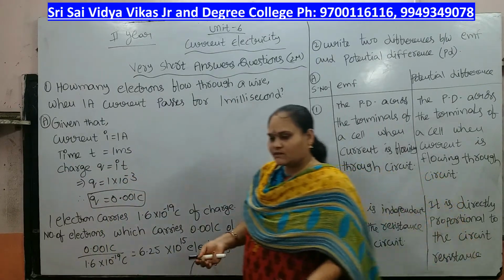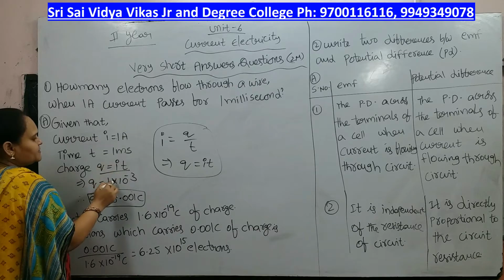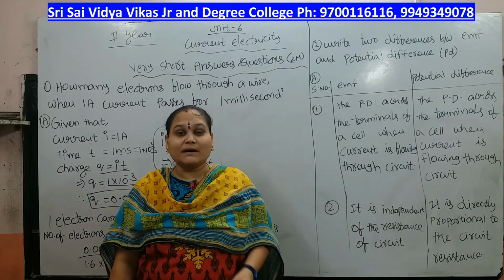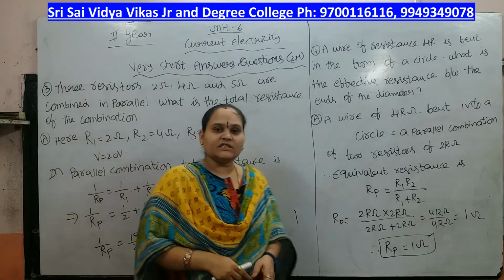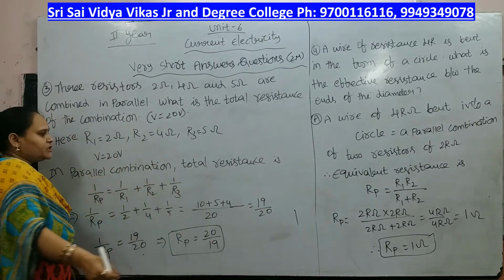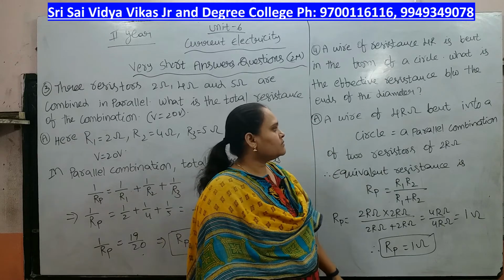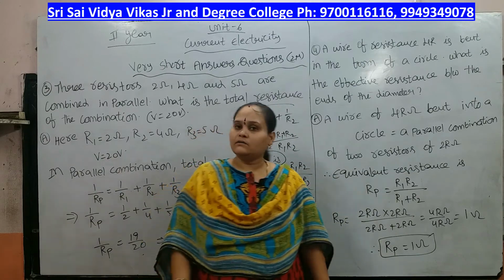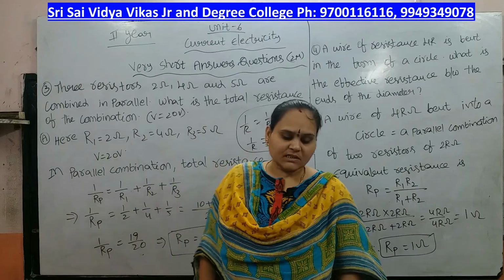Inter 2nd Yr Physics (MPC,BIPC) Current Electricity -10